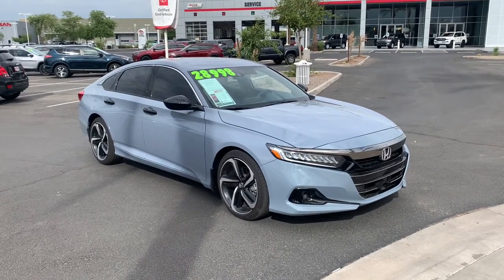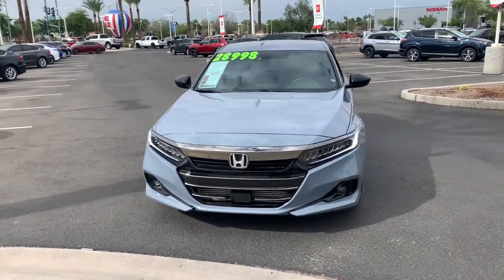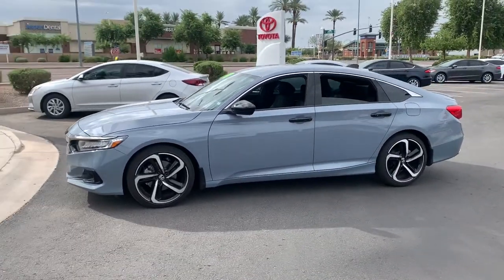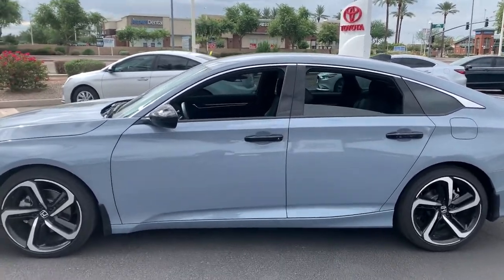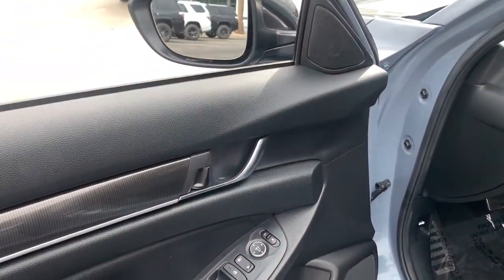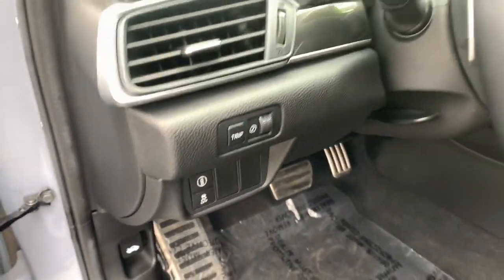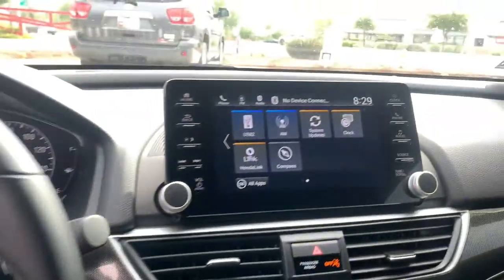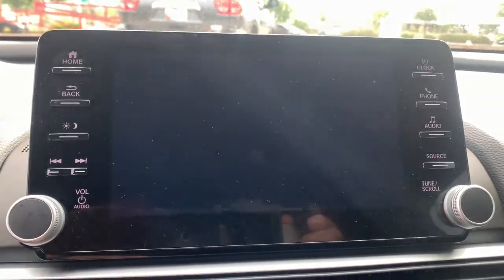2021 Honda Accord_Sedan Mesa, Tempe, Chandler, Scottsdale, Gilbert, AZ 211709B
Sonic Gray Pearl Used 2021 Honda Accord_Sedan available in Mesa, Arizona at Riverview Toyota. Servicing the Tempe, Chandler, Scottsdale, Gilbert, AZ area.

Riverview Toyota
2020 W. Riverview Auto Drive

Clean CARFAX. CARFAX One-Owner.Gray w/Cloth Seat Trim.29/35 City/Highway MPGSonic Gray Pearl 2021 Honda Accord Sport FWD CVT 1.5T I4 DOHC 16V Turbocharged VTECAll vehicles pass a stringent 160 point inspection. Most late model vehicles have Platinum Toyota warranty options available for pennies on the dollar!Our Mission:* To ensure you have an exceptional experience with us today regardless of your decision.* To treat you with respect and provide you with all the information you need to make informed choices.* To help change your perception about what the car buying and car servicing experience should be.* To build your desire to share your wonderful experience with friends and family.*Disclaimer:*Most optional equipment already added to vehicle. Tax title and registration are not included in prices shown unless otherwise stated. Manufacturer incentives may vary by region and are subject to change. Vehicle information & features are based upon standard equipment and may vary by vehicle. Monthly payments may be higher or lower based upon incentives qualifying programs credit qualifications residency & fees. No claims or warranties are made to guarantee the accuracy of vehicle pricing payments or actual equipment. Call to confirm accuracy of any information. Purchase price does not include tax title license finance charges $499 doc fee and any dealer add-ons. Vehicle reconditioning and or certification may require additional fees. Please verify all information. We are not responsible for typographical technical or misprint errors. Inventory is subject to prior sale.